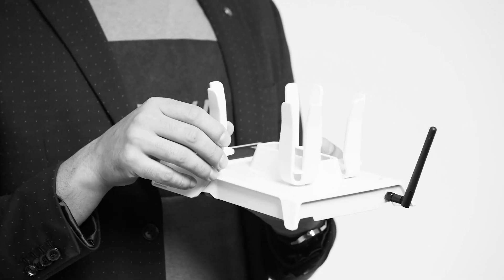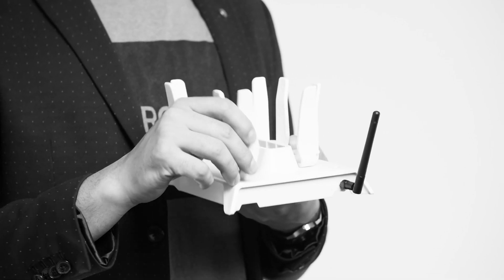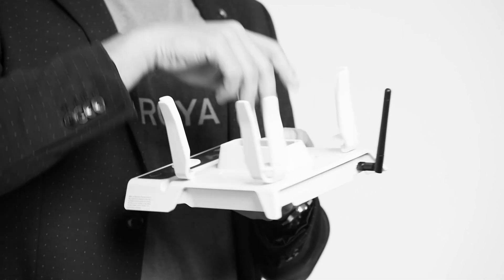Cultivate Your Data - Sensors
Learn all about the importance of sensors in cannabis craft cultivation.